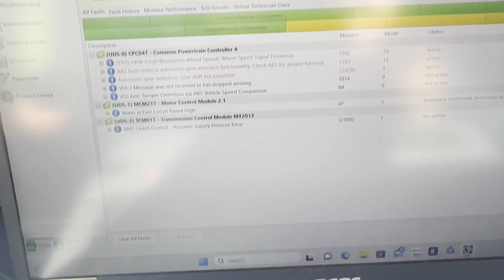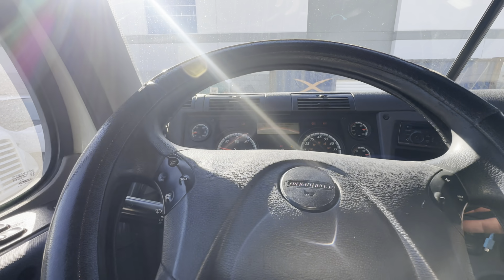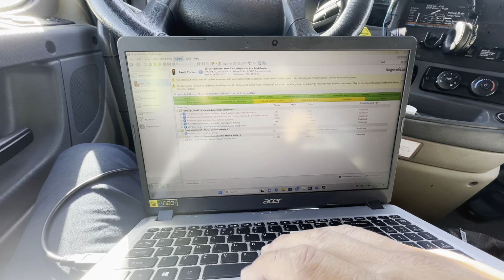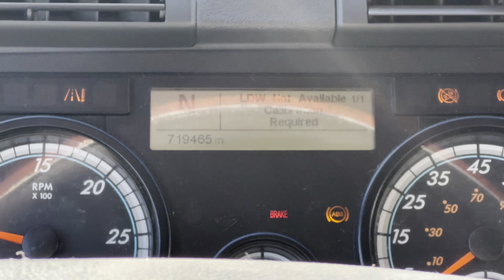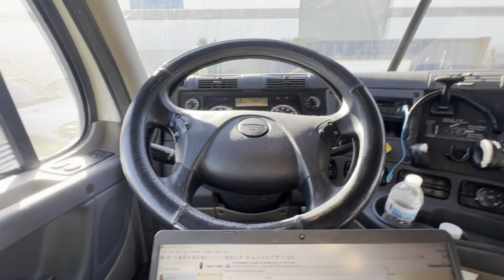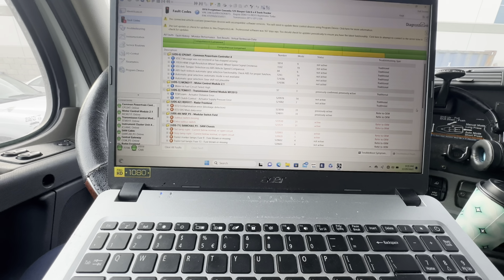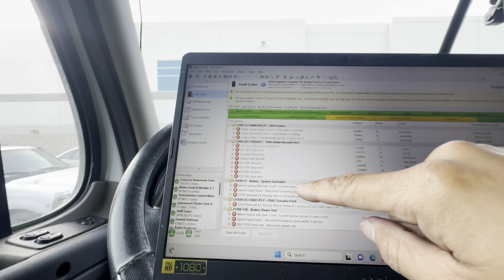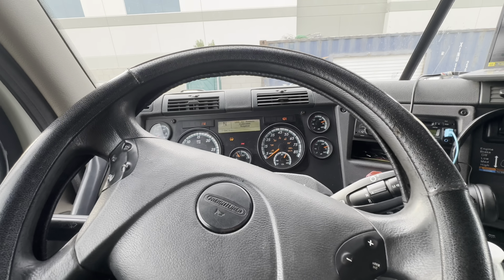Transmission won’t shift but it’s not what I thought it would be!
Diagnosing a faulty transmission that won’t shift out of neutral.